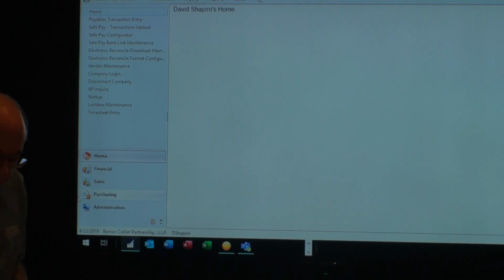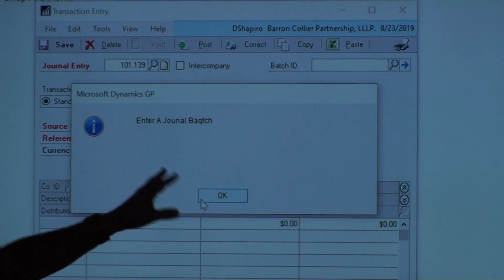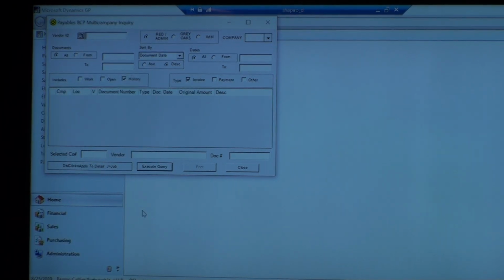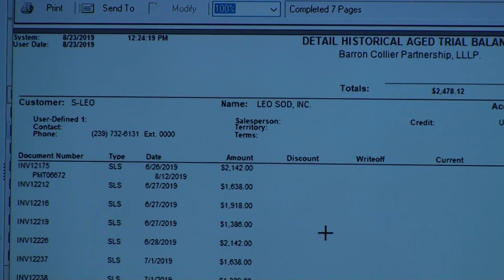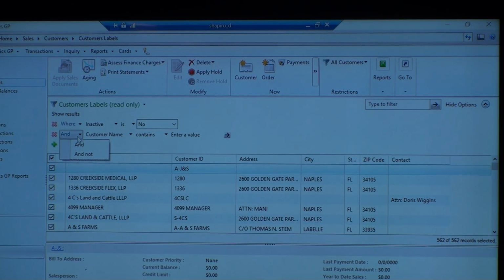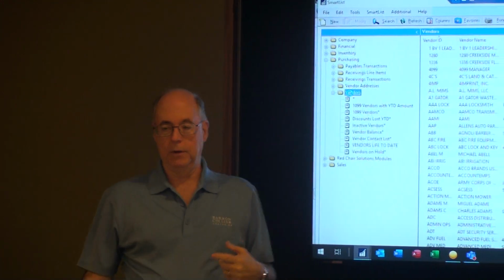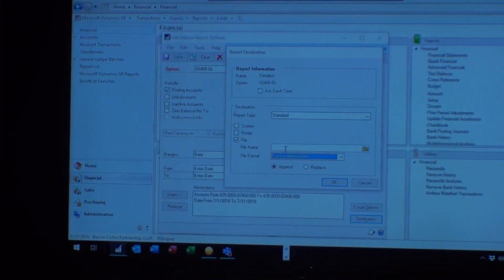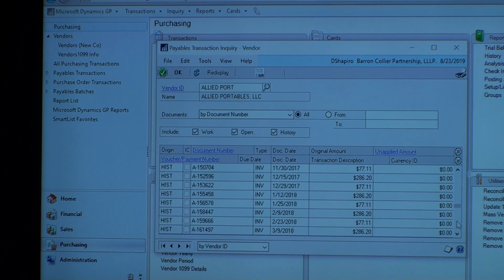Part 1 - Great Plains - David Shapiro - 2019-09